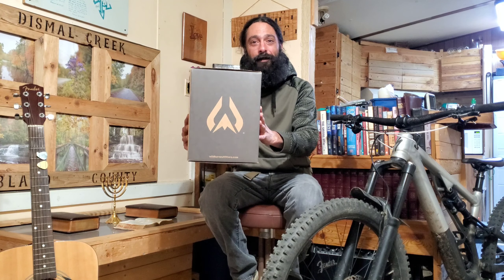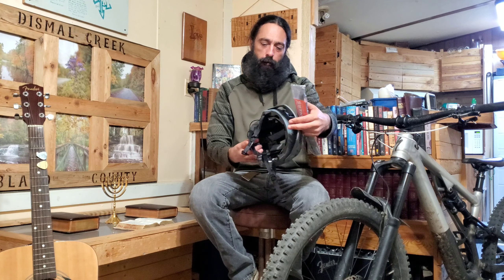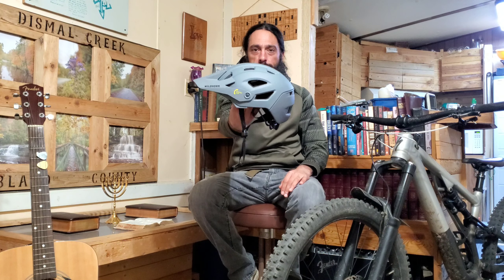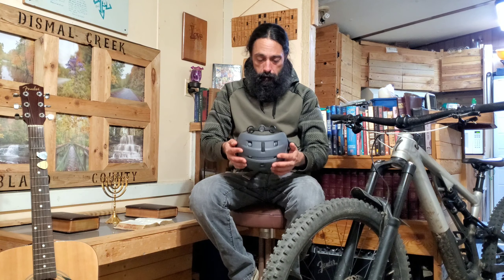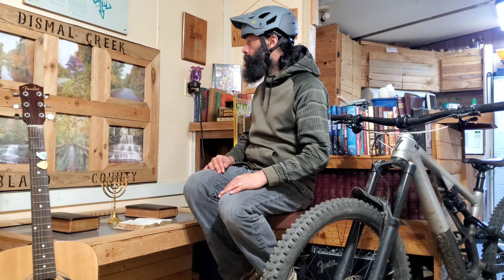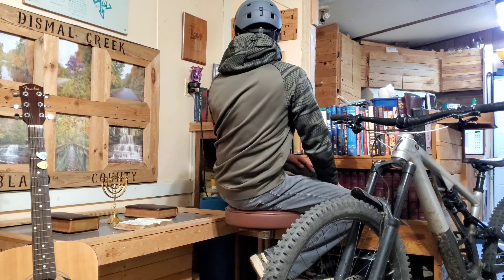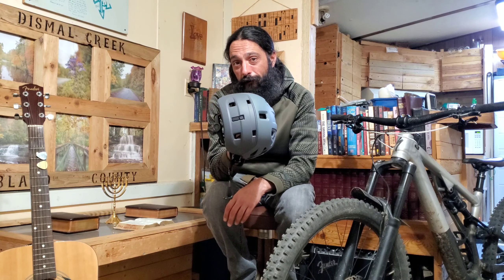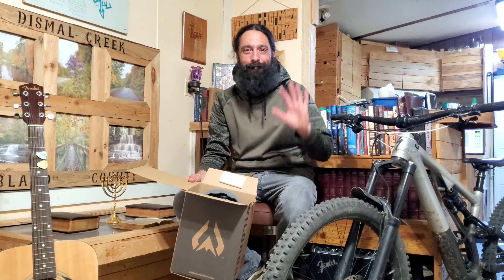New Helmet Day: Wildhorn Corvair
So stoked to have a half-helmet! It'll definitely help out for longer rides. Yay!